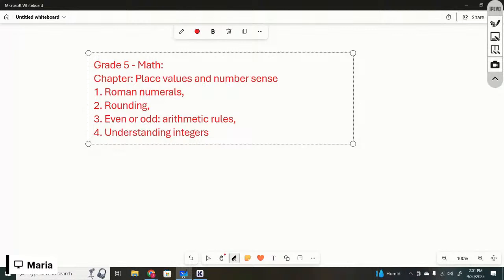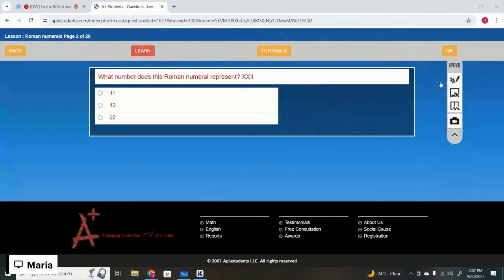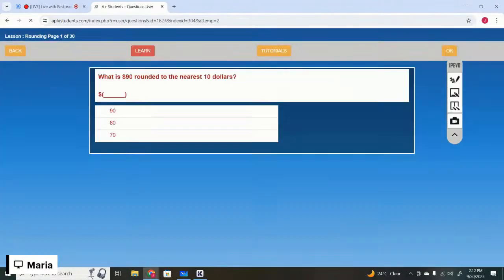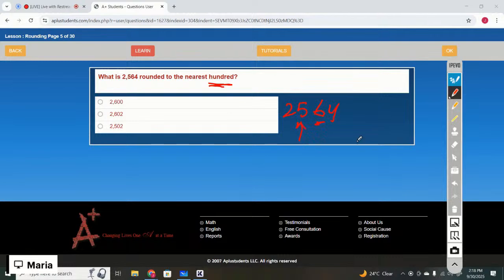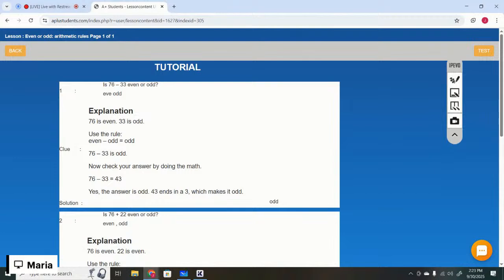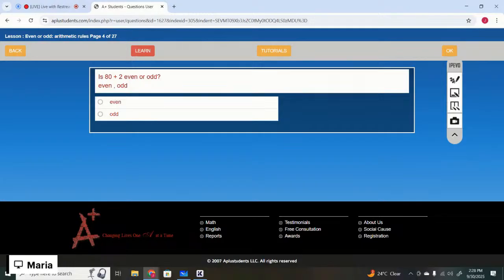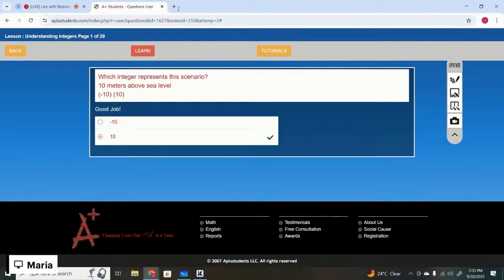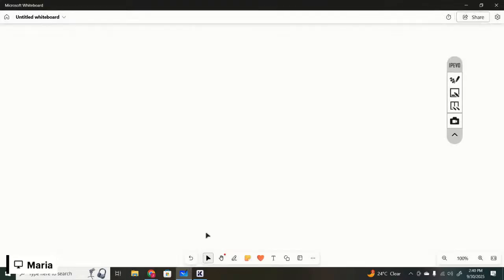Grade 5 - Math: Place values and number sense